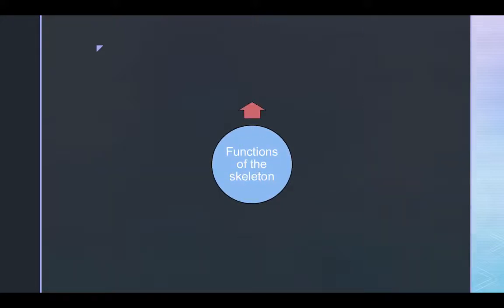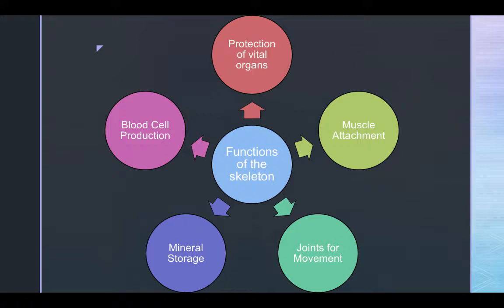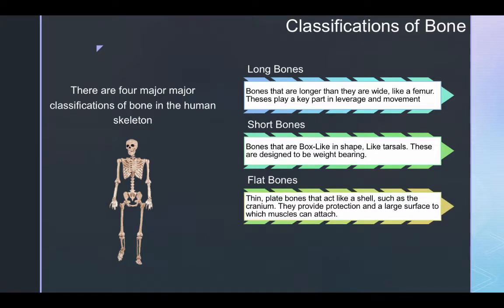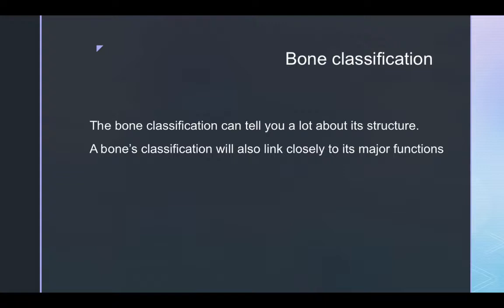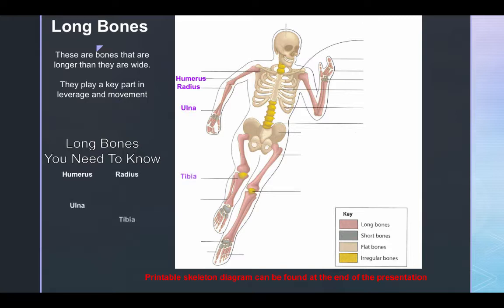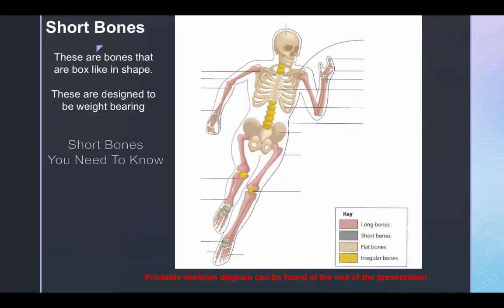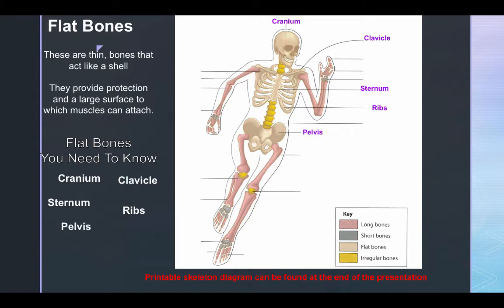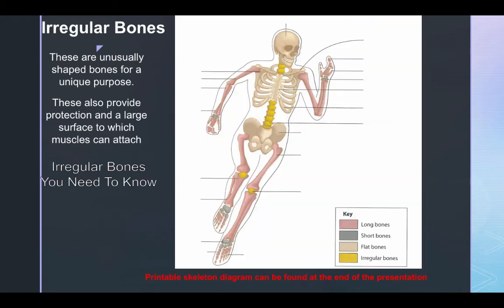Year 7 - Sports Science - Classification of Bones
GCSE PE Edexcel PE

Video used to support KS3 homework resources.

Table of Contents:

00:07 - Intro
00:22 - Classifications of Bone
01:03 - Bone classification
01:13 - Long Bones - Where To Find Them
01:40 - Short Bones - Where To Find Them
01:55 - Flat Bones - Where To Find Them
02:18 - Irregular  Bones - Where To Find Them